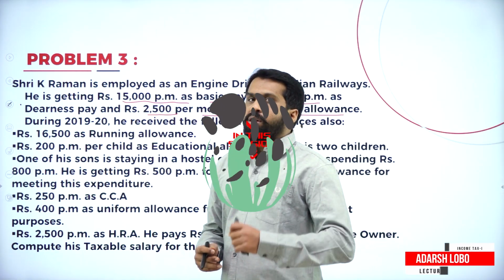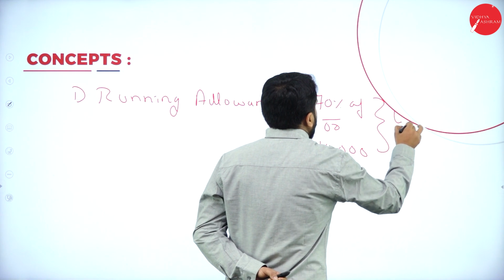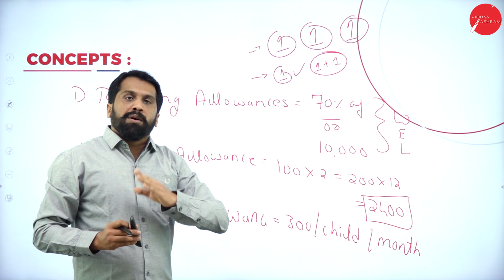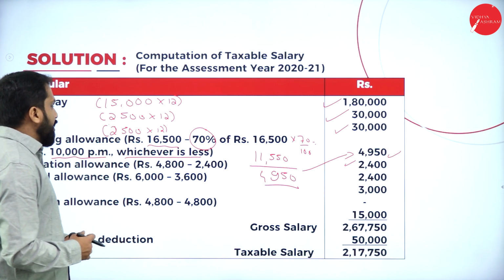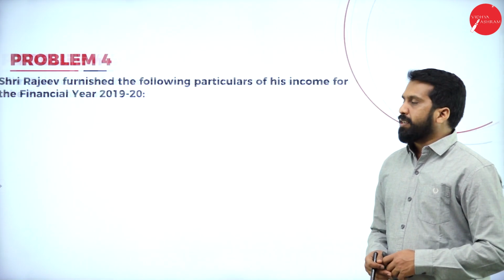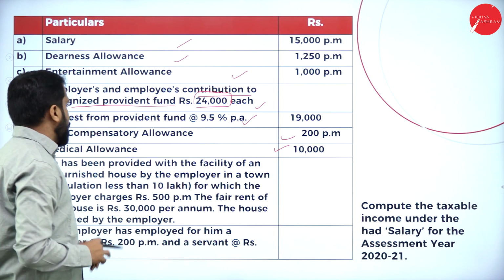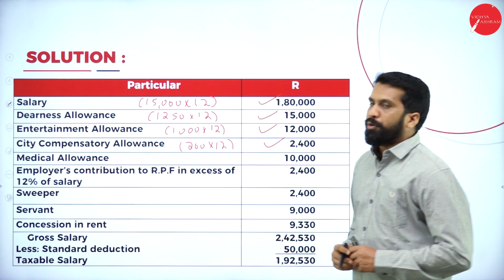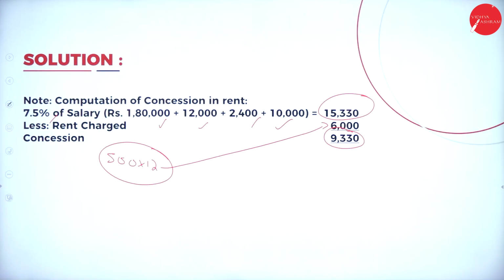DAY 10 | INCOME TAX - I | III SEM | B.COM | INCOME FROM SALARY | L3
Course : B.COM
Semester : III SEM
Subject : INCOME TAX - I
Chapter Name : INCOME FROM SALARY
Lecture : 3